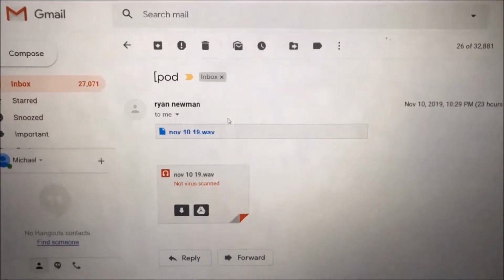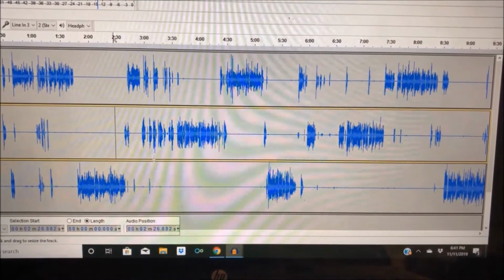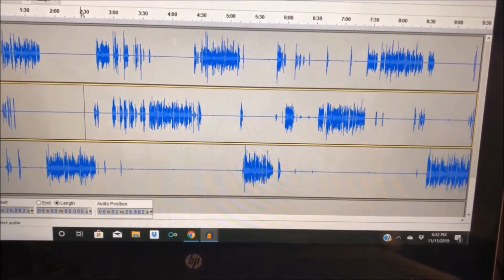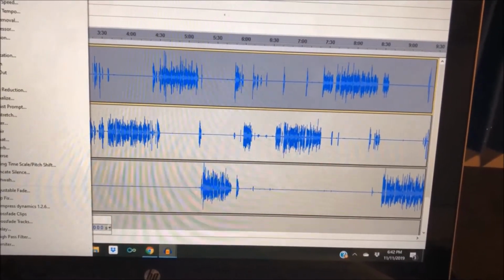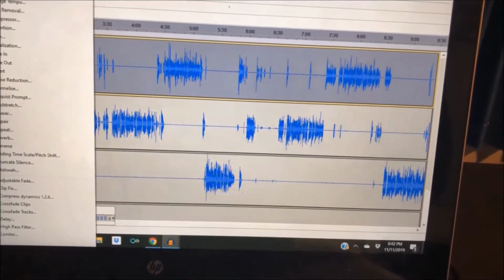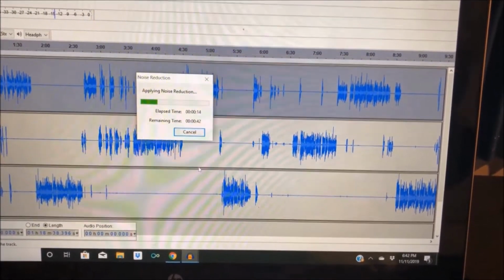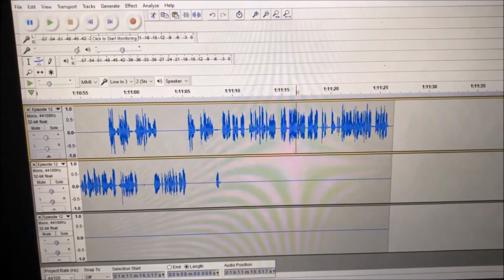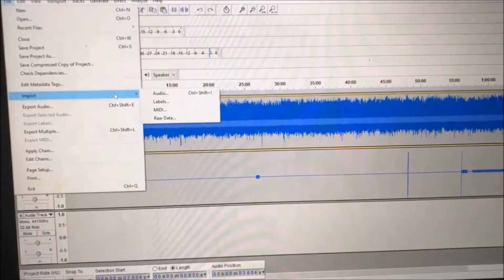Podcast Editing Process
Michael guides you on a very boring adventure editing the College Football Bros podcast!